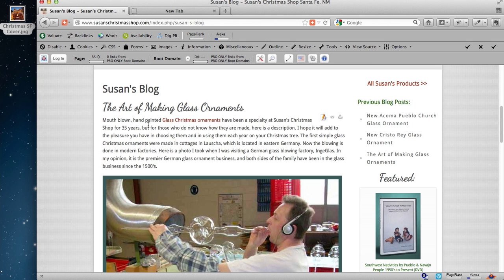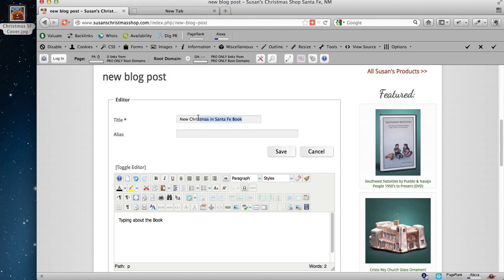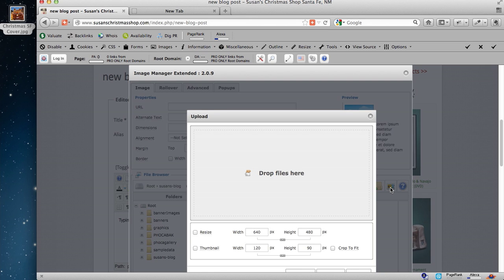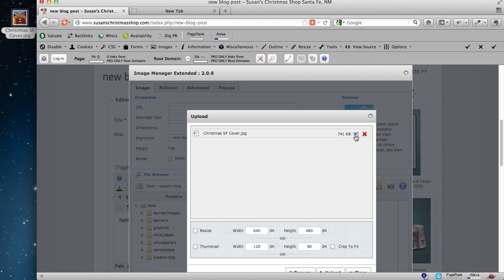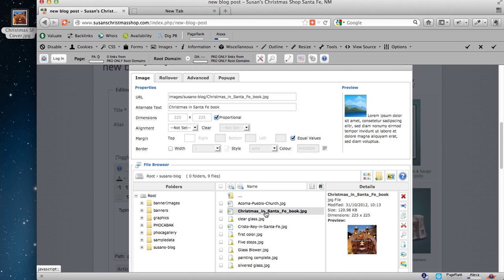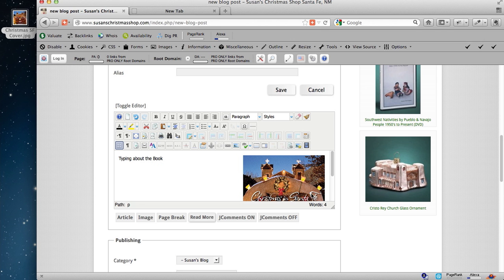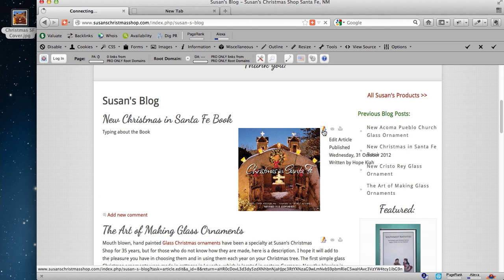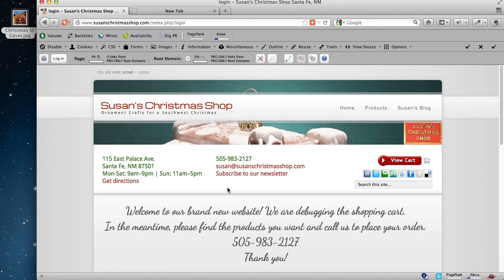Front-end Joomla Blogging with Image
A simple, basic instruction for blogging in Joomla and adding images to the blog. This video assumes you have the latest JCE component and plugins. I do not include search engine optimization instructions in this video.